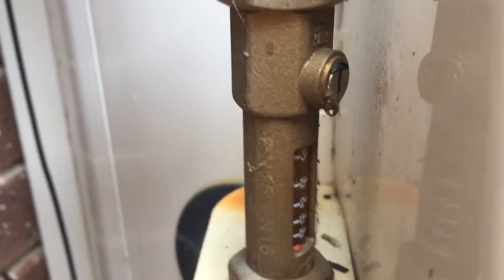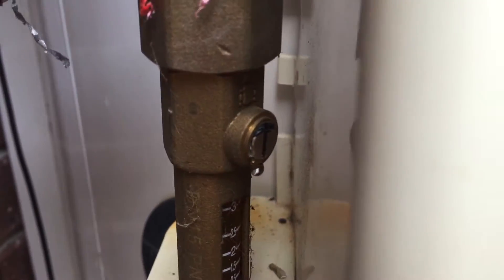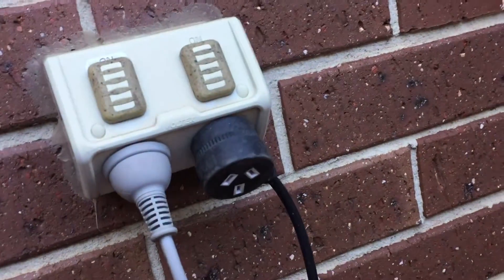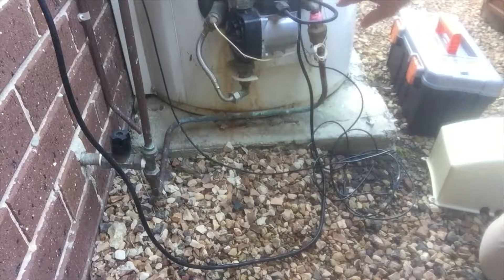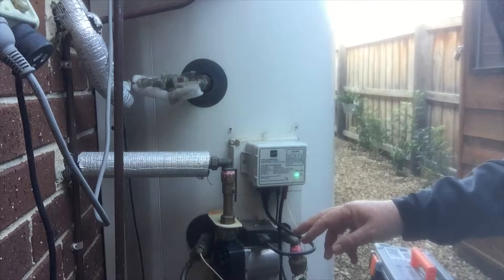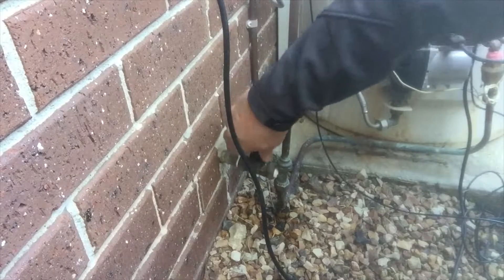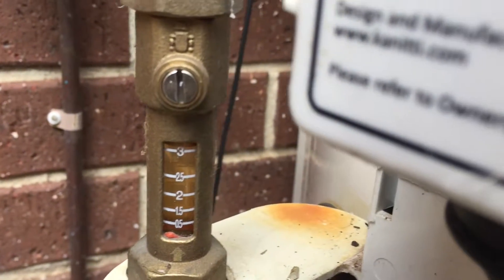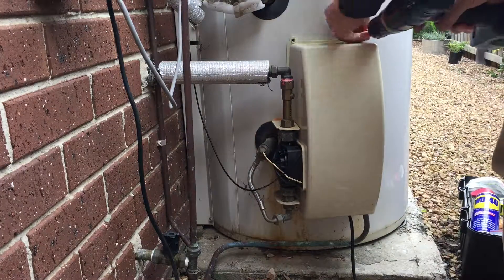Solar Hot Water system Maintenance. Fixing a drip that could kill the system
I show and explain some preventative maintenance on this Domestic Solar Hot Water System. That could potentially save me $100's.
This is why this system failed last time.
Mark's Reviews & Tutorials